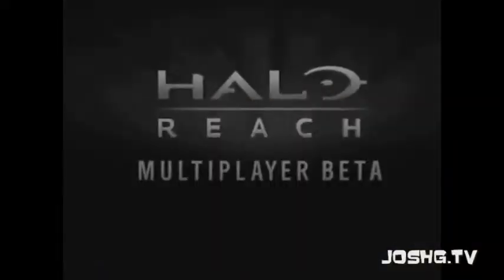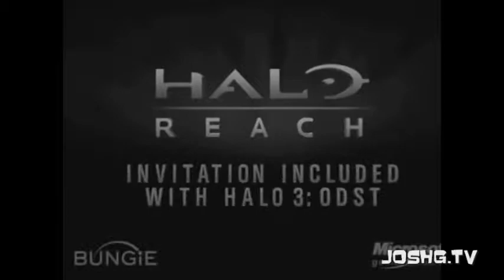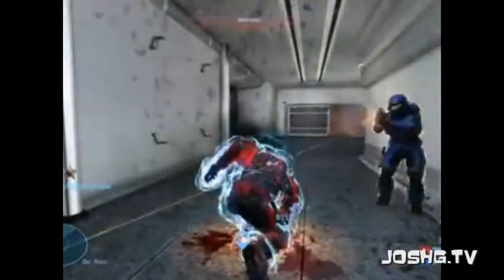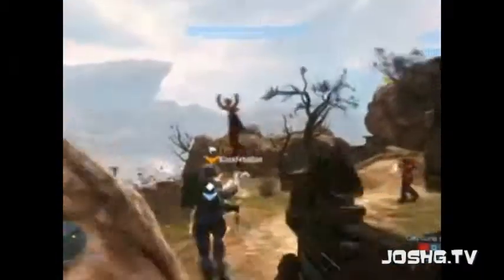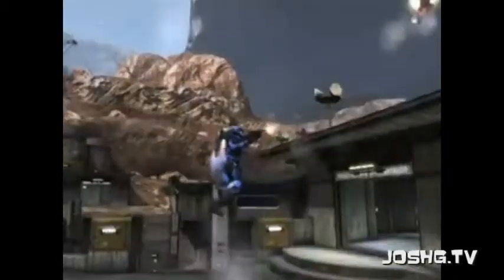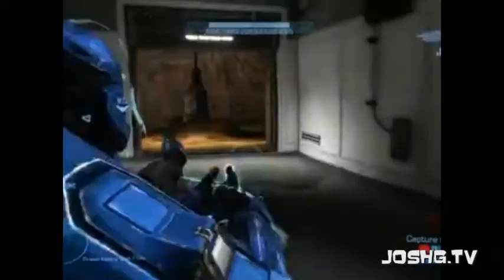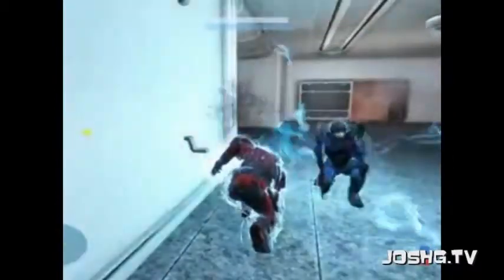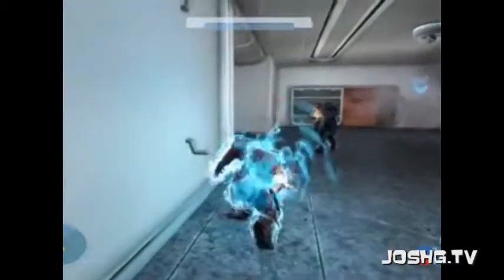HALO: Reach Multi-player Beta - In Review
For all you HALO fans, Josh talks about the recent HALO: Reach Multi-player beta that just ended. Did you miss the most awesome beta to date? Or was it something that wasn't worth stressing over?